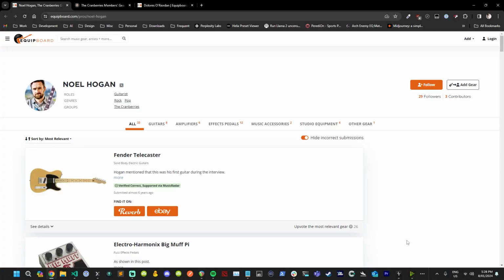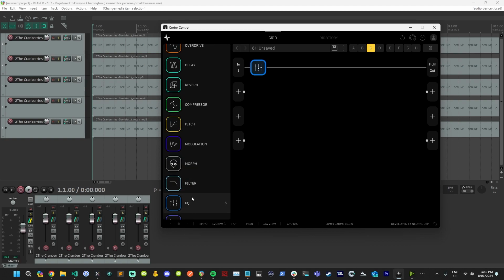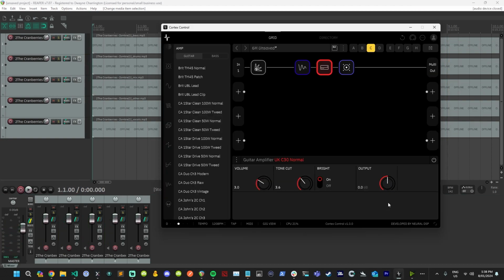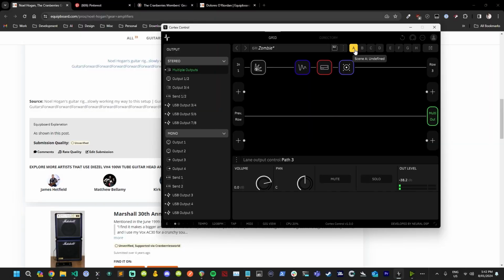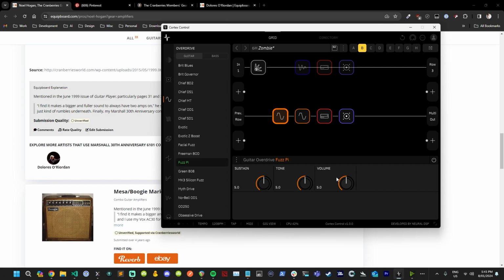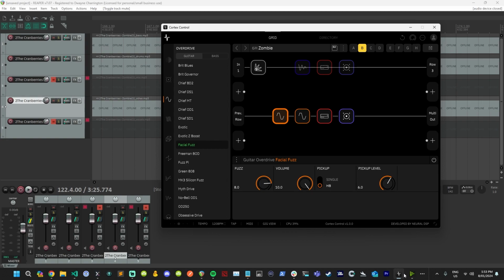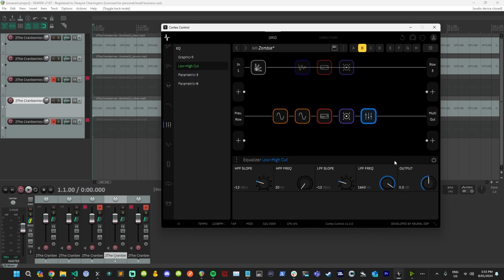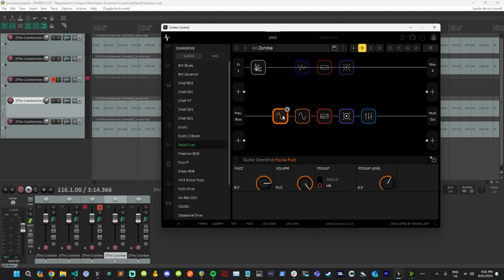Zombie by The Cranberries | Quad Cortex Tone Recreation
In this video, we will try to recreate the guitar tone from the song Zombie by The Cranberries. We will build the preset on the Neural DSP Quad Cortex.

0:00 Intro
1:27 Equipboard
3:21 Listening to the song
4:10 Decoding the distortion
5:00 Creating the preset
6:15 Tweaking the clean tone
6:57 Chorus effect
8:09 Comparing our clean tone
8:50 Tweaking the amp
10:07 Adjusting the chorus
10:30 Playing our clean tone
11:00 Creating the heavy tone
13:28 Choosing the heavy amp
14:37 Attempting to combine amps
15:05 Overdrive
15:19 Fuzz pedal
16:02 Playing our heavy tone so far
16:44 Heavy amp adjustments
18:10 Adjusting the overdrive
18:36 Adjusting the fuzz pedal
22:02 More amp adjustments
22:45 Playthrough
26:16 Summary